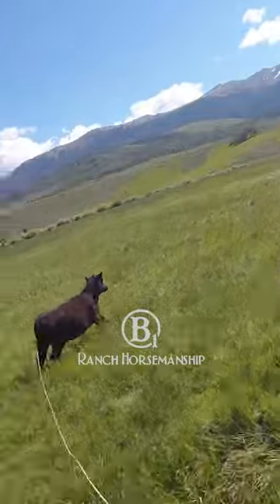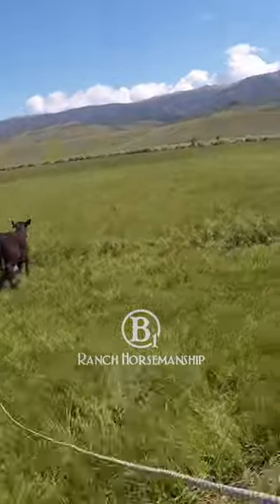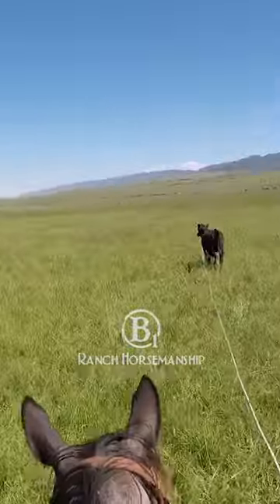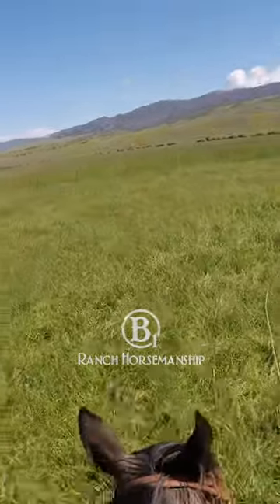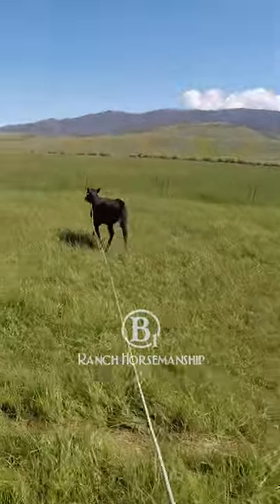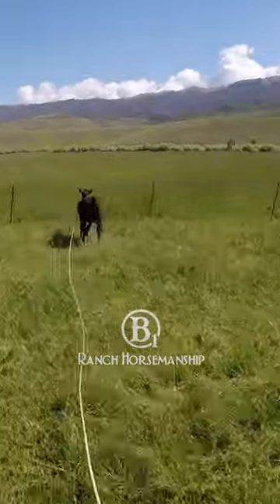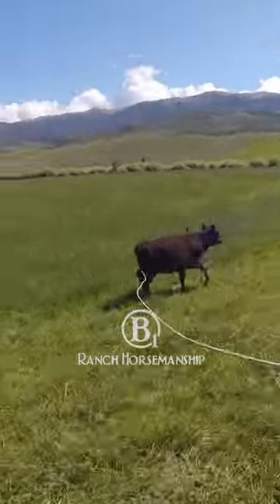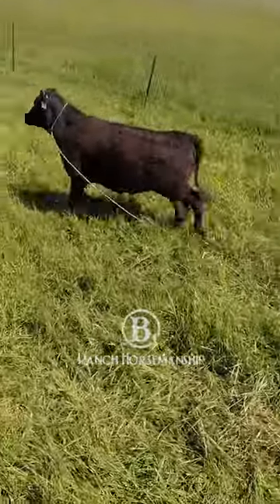How To Doctor Cattle Alone